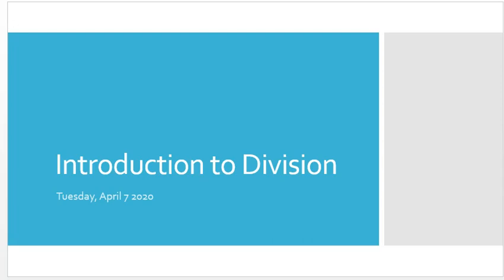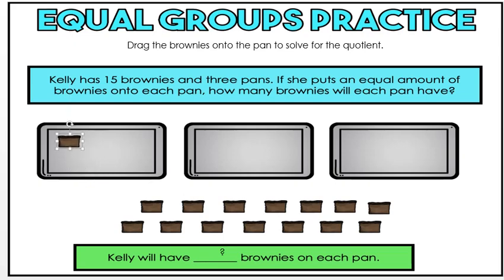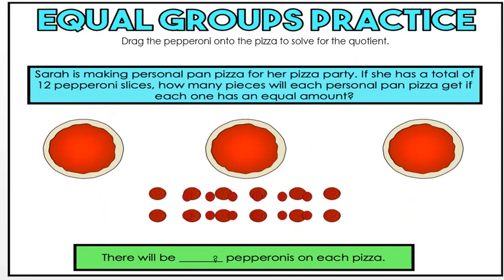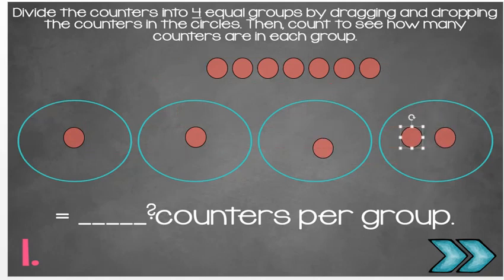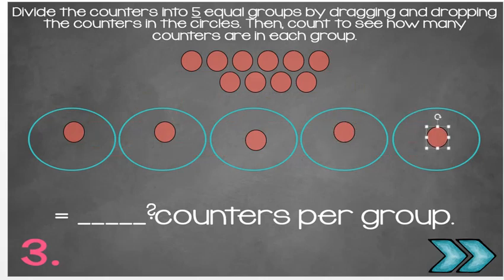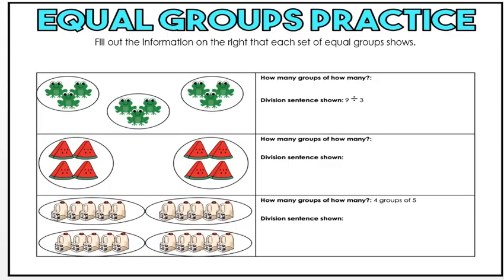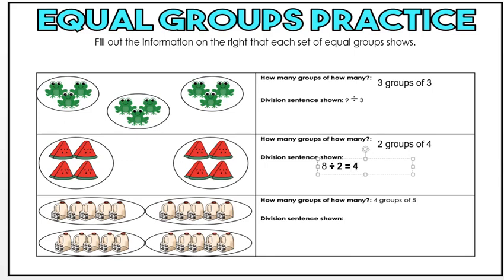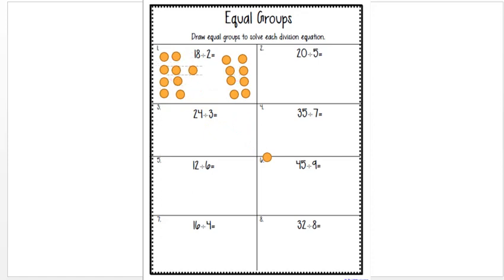Introduction to Division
How to divide using equal groups

Special thanks to Fifth Grade Fab and Glitter in Third for help with the PowerPoint examples